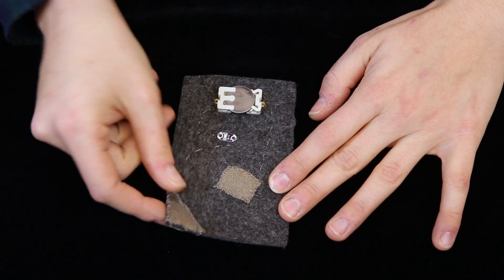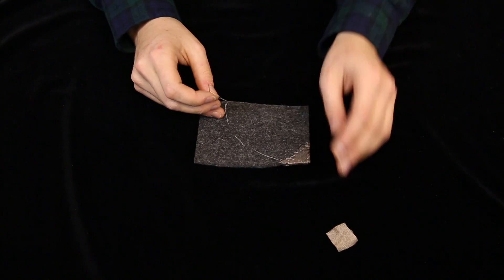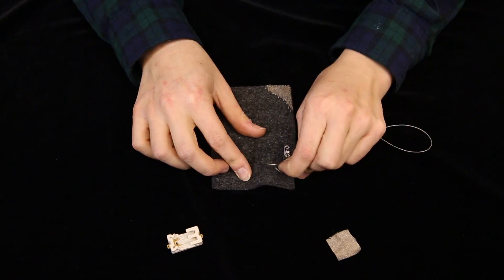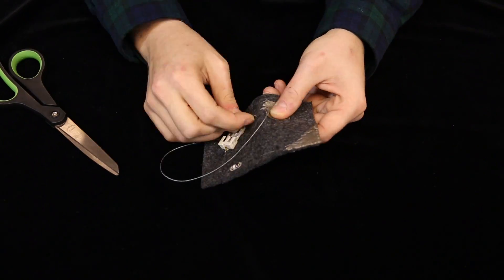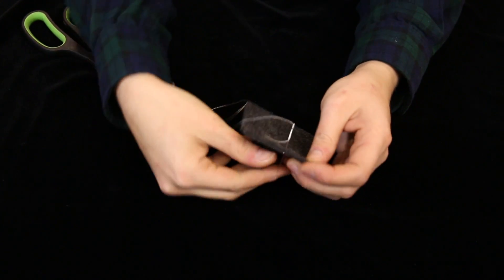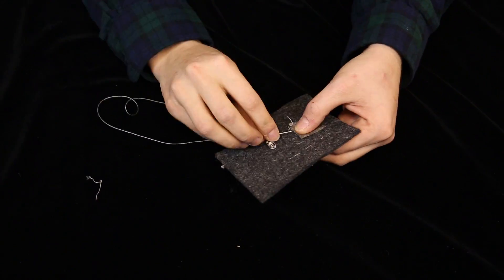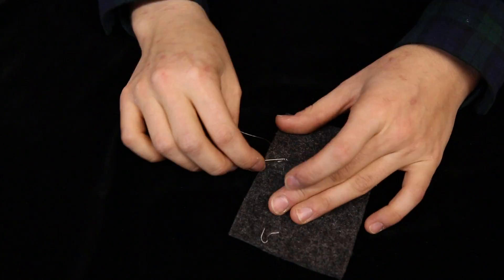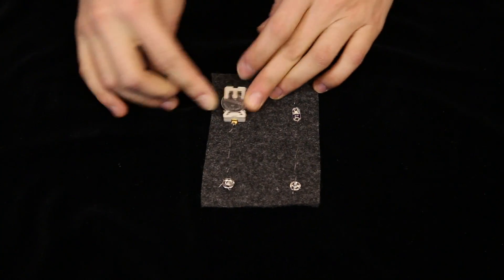Soft Circuits from SparkFun!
Here we are going to build a momentary switch button, a coin cell battery holder and an on/off switch using only soft materials. These techniques are an excellent way to make the most of your soft electronics materials and to minimize the use of traditional hardware in soft circuitry.